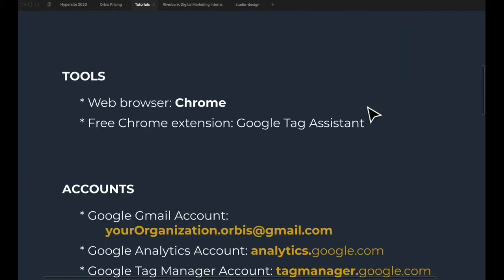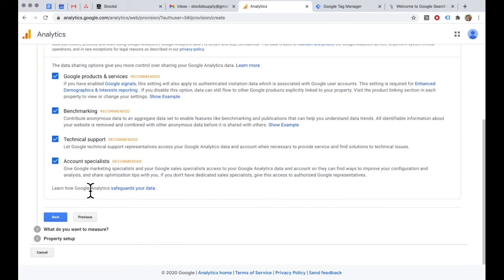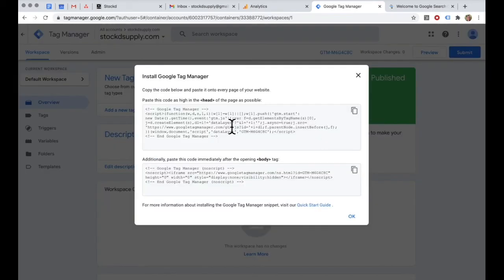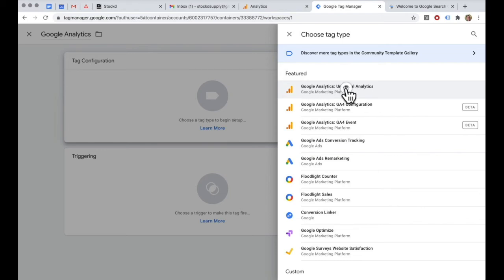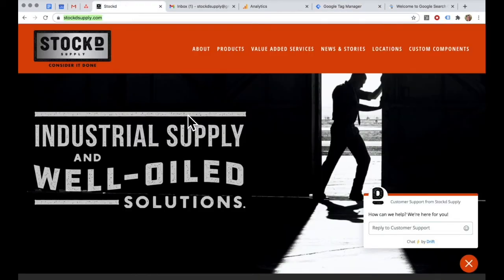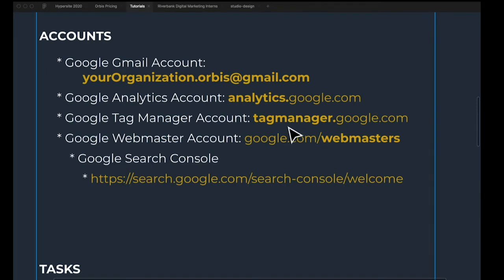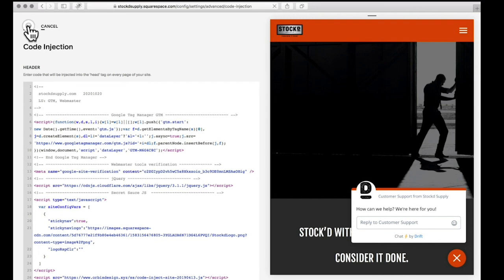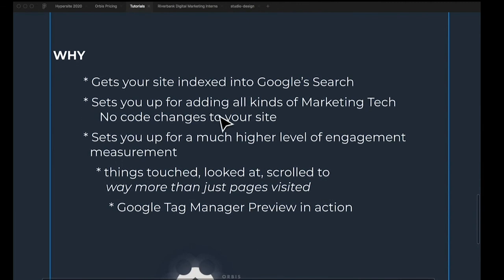Google Tag Manager, Google Analytics & Google Webmaster Tools / Google Search Console Setup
* Tools
    * Web browser: demo with Chrome
    * Free Chrome extension: Google Tag Assistant
* Accounts

        1. Create a Google Analytics account and get the account ID
        2. Create a Google Tag Manager account
        3. Add the Google Tag Manager account to your SQS website
            * Verify using HTML meta tag
            * Add to SQS Advanced Code Injection
        4. Using Google Tag Assistant on your browser, confirm GTM and GA tags are firing
        5. Create Google Search Console Account (Google Webmaster Tools)
        6. Install Google Search Console to your site
            * Submit XML sitemap
* Why
    * Gets your site indexed into Google’s Search
    * Sets you up for adding all kinds of Marketing Tech tools without having to touch the code of your site
    * Sets you up for a much higher level of engagement measurement
        * things touched, looked at, scrolled to – way more than just pages visited
            * Google Tag Manager Preview in action